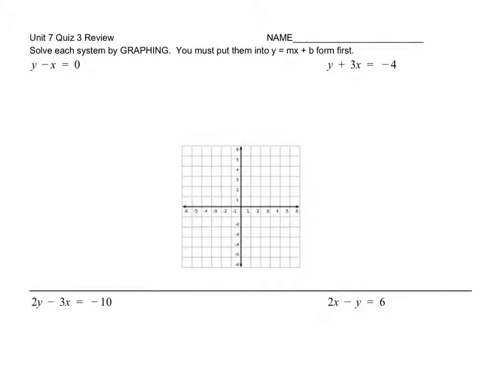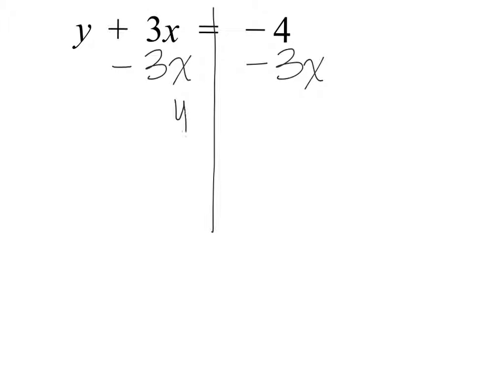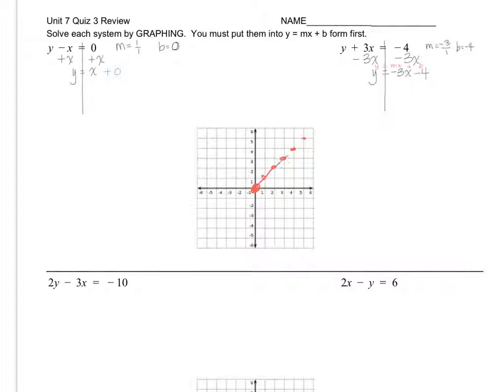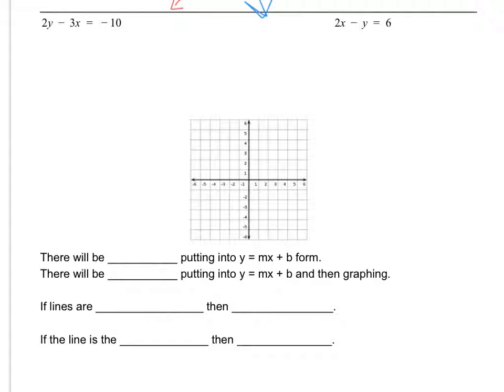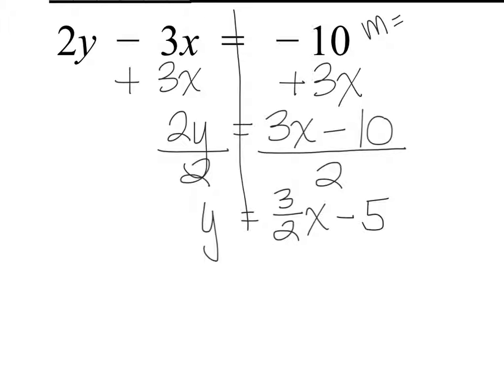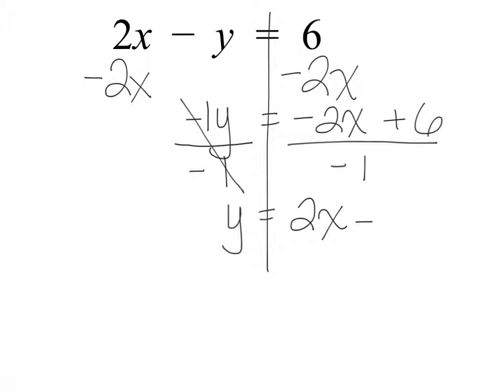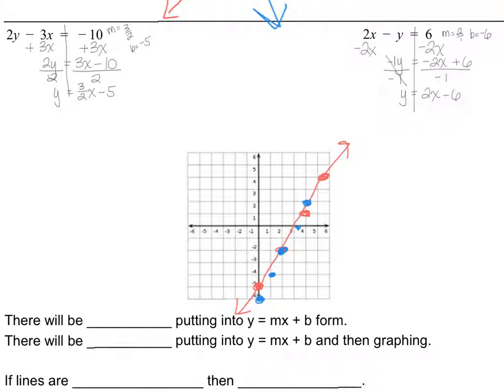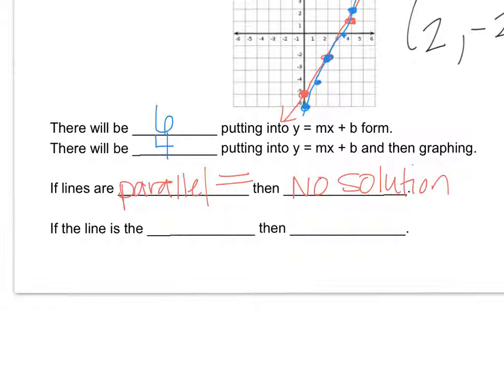Unit 7 Quiz 3 Review MA 8